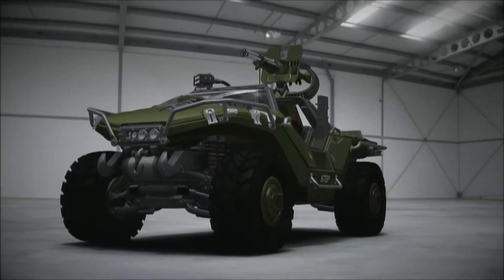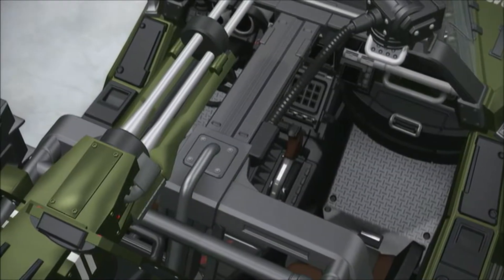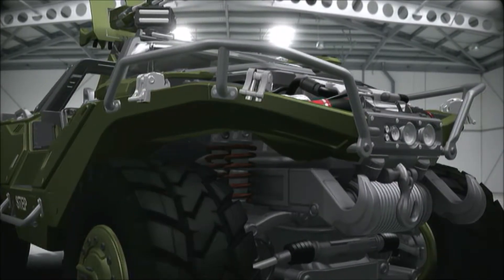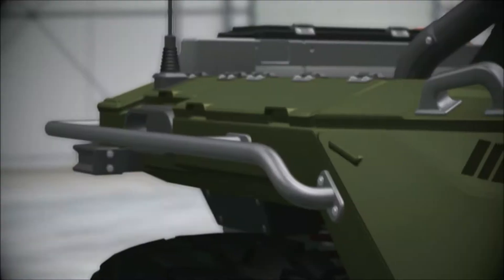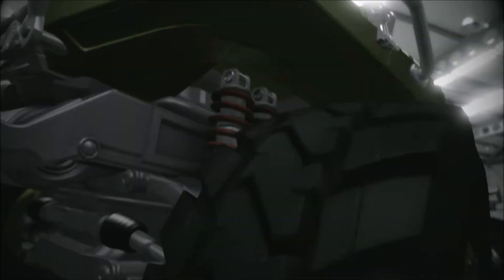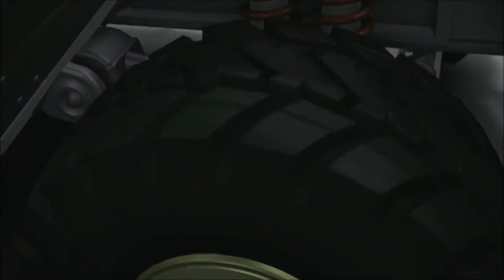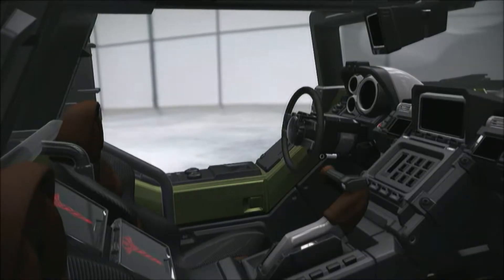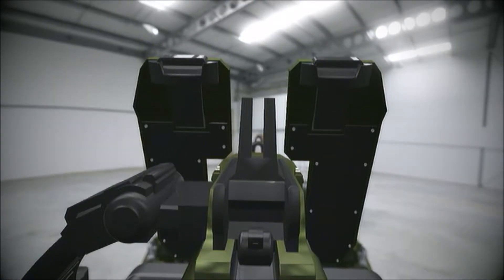Forza 4: M12 Warthog -- Full Autovista Exploration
A complete look at the M12 Warthog in Autovista in Forza Motorsport 4.